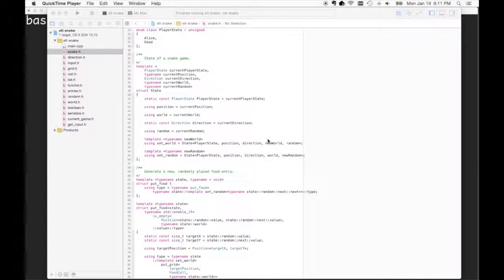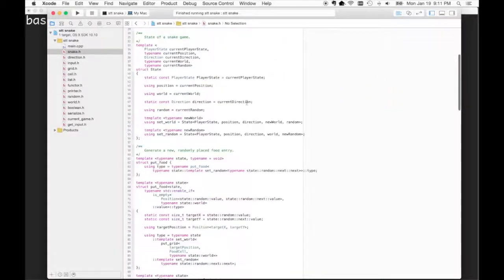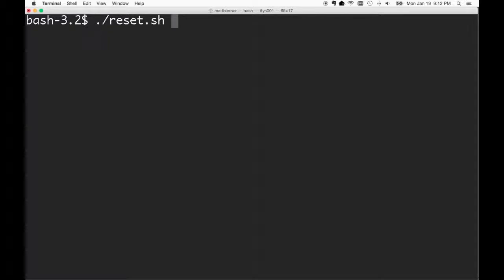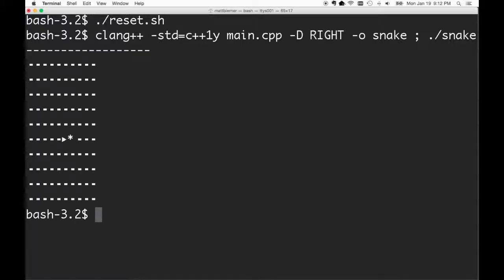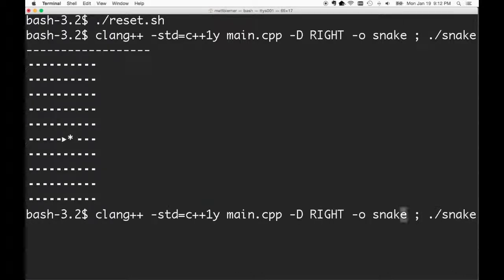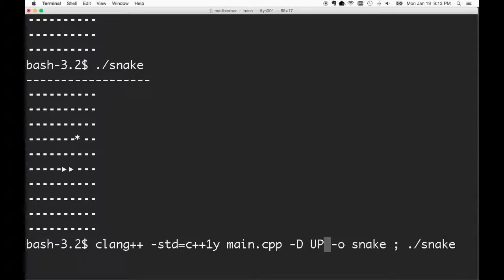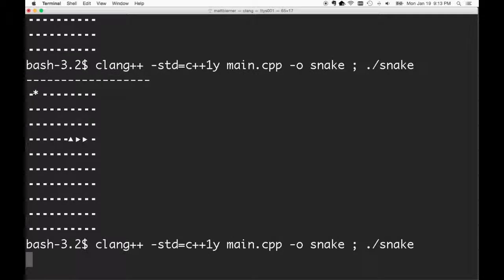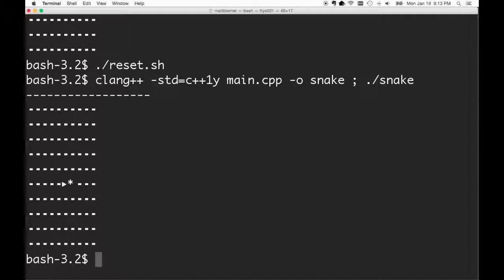C++ Compile Time Snake Game - "Interactive" Version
Slight updated to the C++ compile time snake game I previous demonstrated . This version adds "interactivity" by only performing a single game step per compiler run.